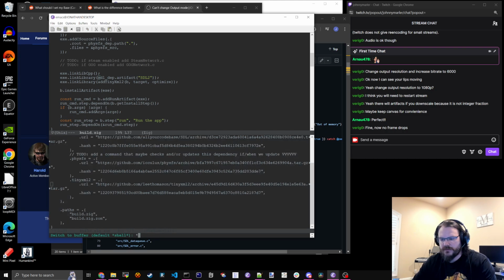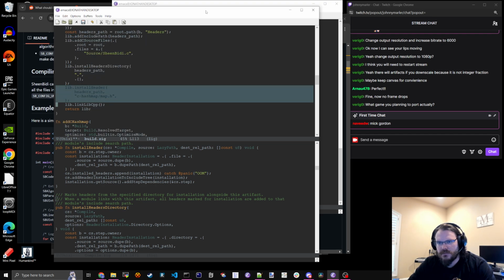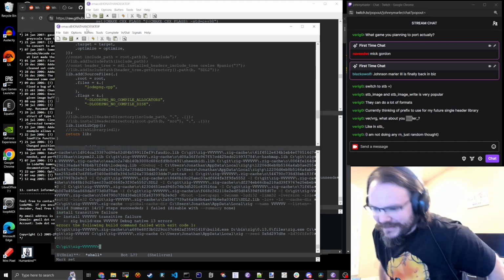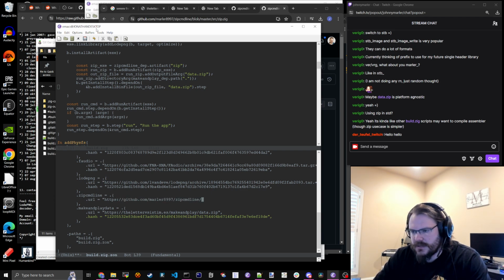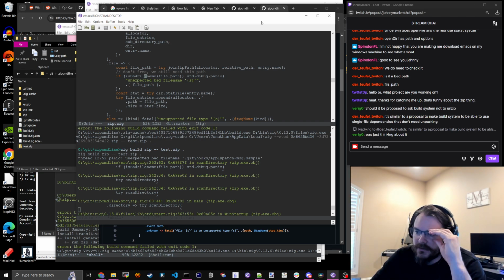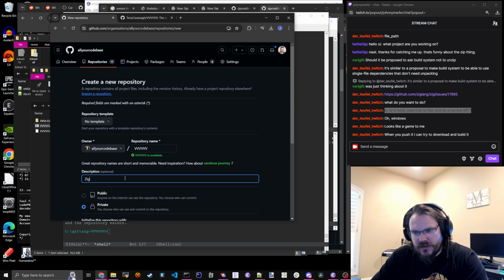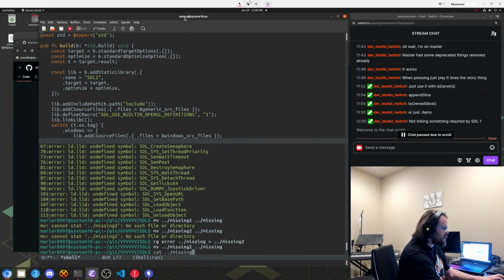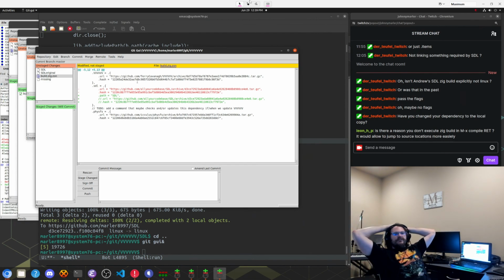Building VVVVVV with Zig⚡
Making it easy to build/run VVVVVV with Zig!